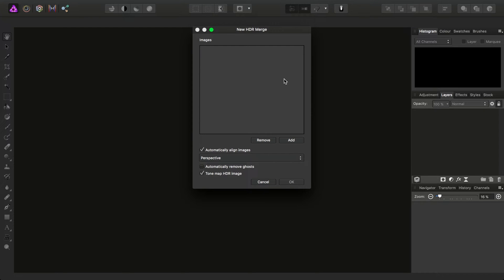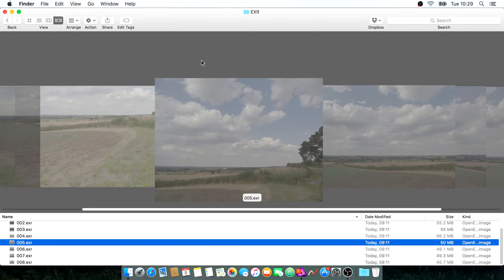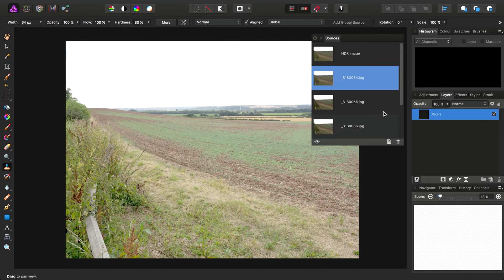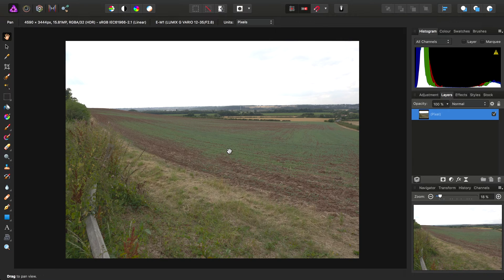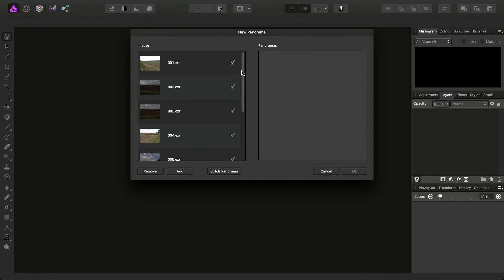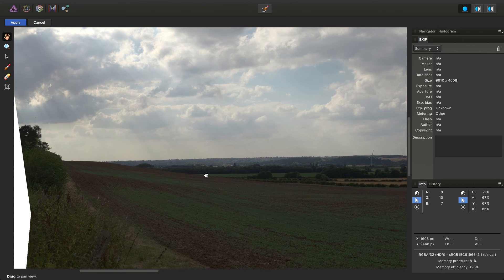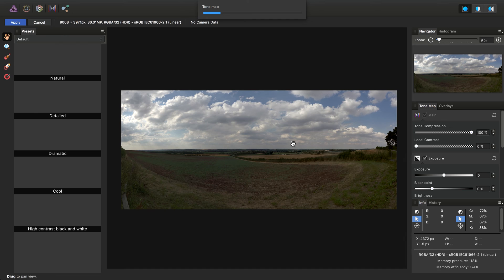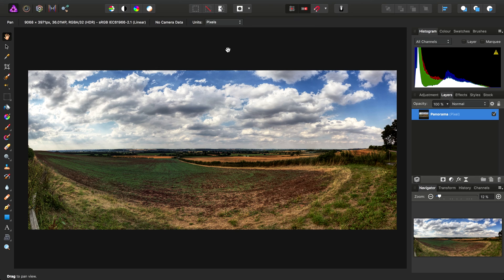HDR Panoramas (Affinity Photo)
Find out how you can stitch 32-bit images into a high quality panorama, making use of both Photo's HDR Merge and Panorama features.

Credits: Photographs by James Ritson.

Breakdown (what this video covers):

* HDR merging and exporting individual panorama sections to OpenEXR.
* Merging several OpenEXR documents into a 32-bit panorama.
* Tone mapping the 32-bit panorama.